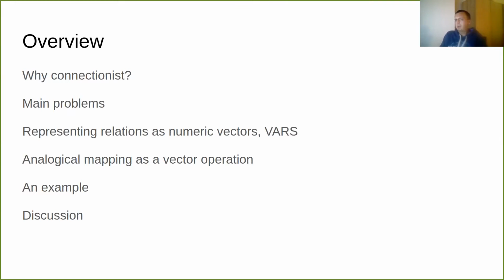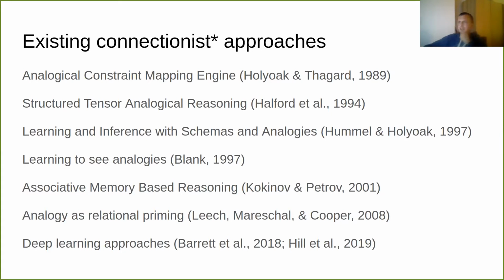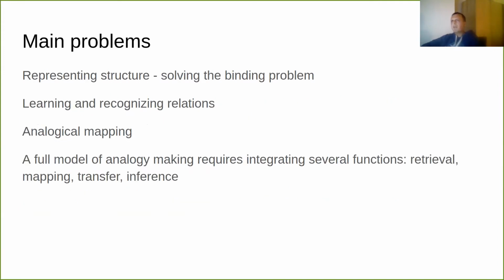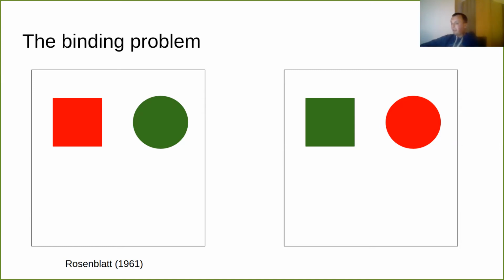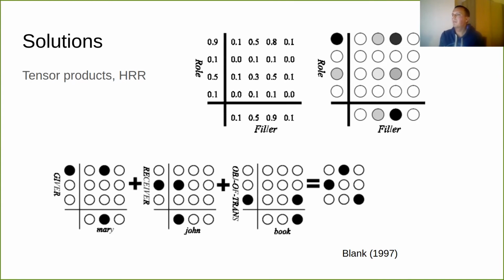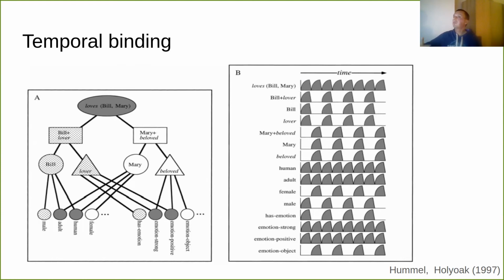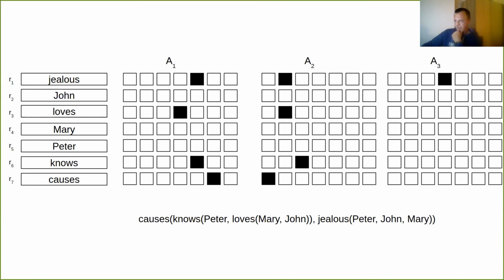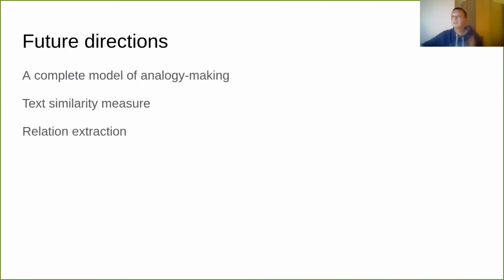Ivan Vankov -- A Connectionist Account of Analogy-Making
Ivan Vankov
Bulgarian Academy of Sciences

Abstract: Analogy-making is considered to be one of the cognitive processes which are hard to be accounted for in connectionist terms. A number of models have been proposed, but they are either tailed for specific analogical tasks or require complicated mechanisms which don’t fit into the mainstream connectionist modelling paradigm. In this talk I will present a new connectionist account of analogy-making based on the vector approach to representing symbols (VARS).  This approach allows representing relational structures of varying complexity by numeric vectors with fixed dimensionality. I will also present a simple and computationally efficient mechanism of aligning VARS representations, which integrates both semantic similarity and structural constraints. The results of a series of simulations will demonstrate that VARS can account for basic analogical phenomena.

Bio: Dr. Vankov’s major research interest is how knowledge is represented in biological and artificial neural networks. In particular, he is investigating the extent to which state-of-the-art neural network models can account for symbolic processing and how their capacity to generalise can be improved by explicitly training them to represent symbols. He is also trying to explain the nature of mental representations which underlie cognitive functions such as short term memory and relational reasoning by using connectionist modelling and behavioural experiments.

Analogy List Seminar | Thursday, 5th November 2020